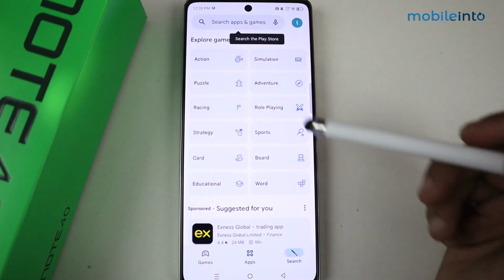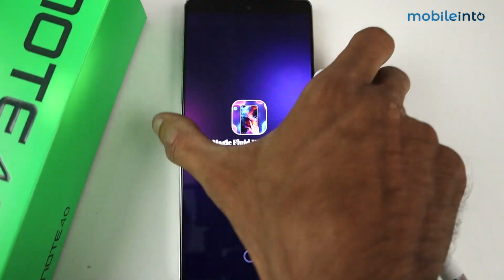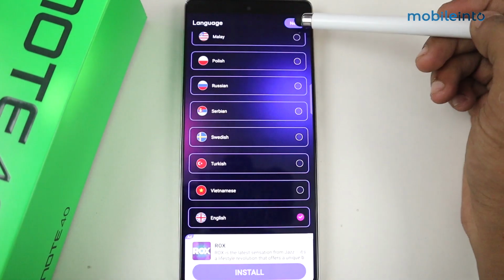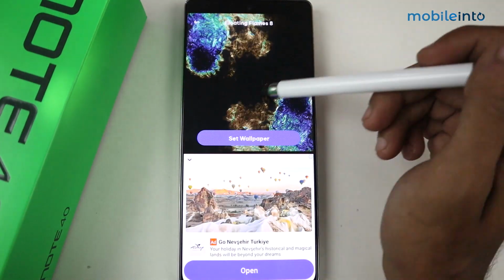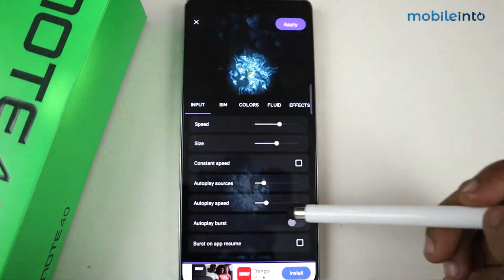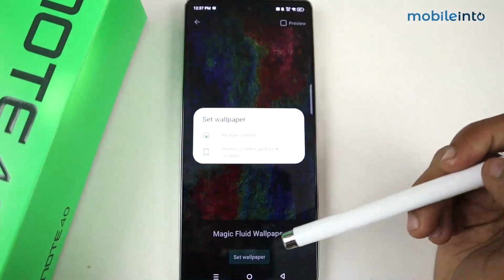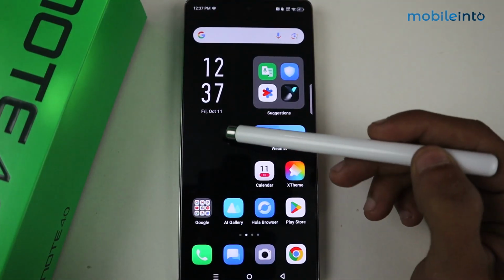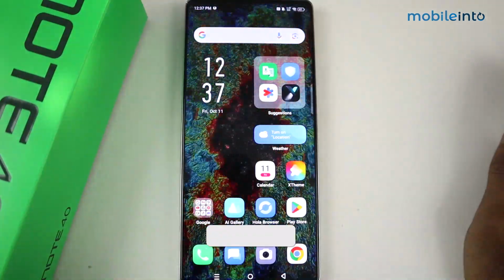Add Custom Live Wallpaper In Infinix Note 40 | Set Custom Live Wallpaper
How to add custom live wallpaper in Infinix Note 40. To change set custom live wallpaper or apply custom live wallpaper in Infinix Note 40, follow these steps.